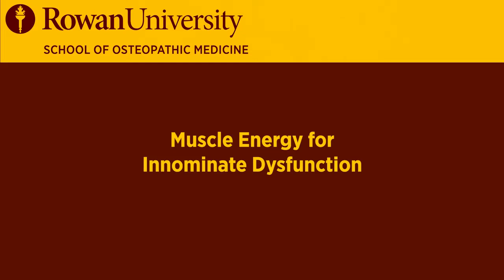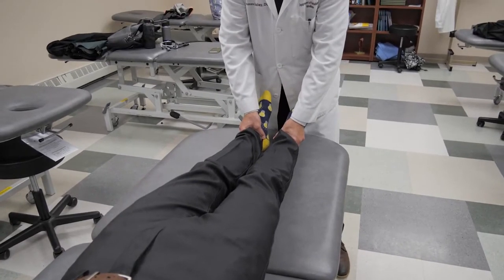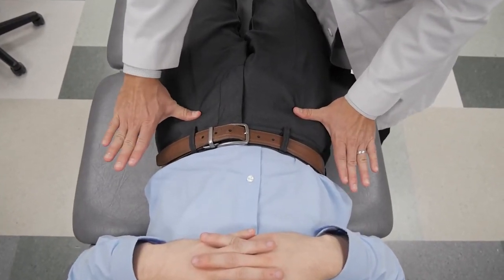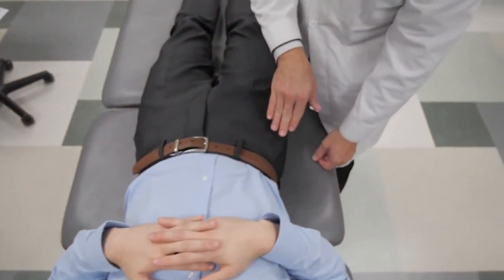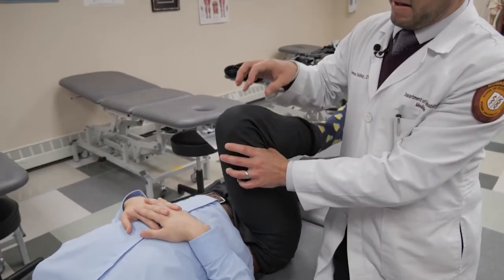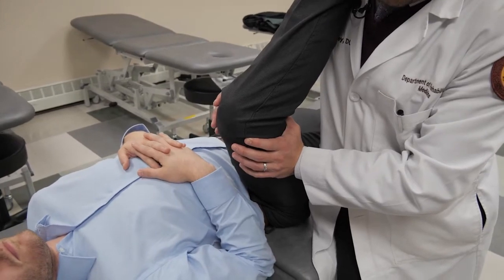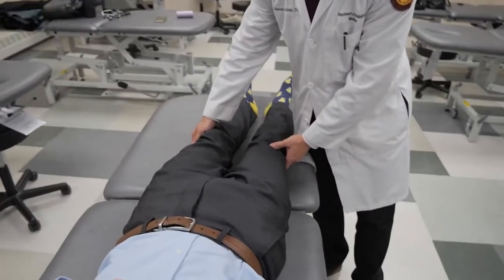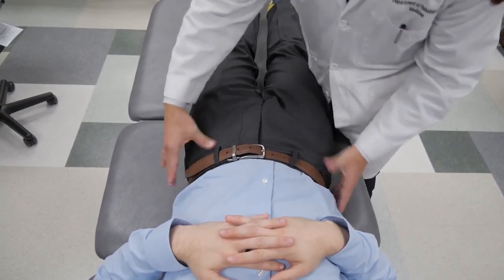Muscle Energy for Innominate Dysfunction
2019 OMT Demonstration Videos - 1 of 5

Muscle Energy for Innominate Dysfunction - OMT Techniques

James W Bailey D.O.